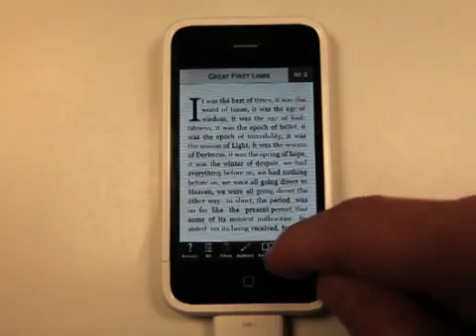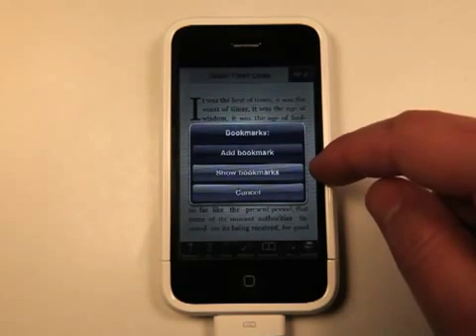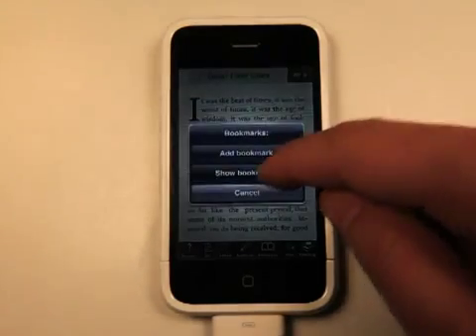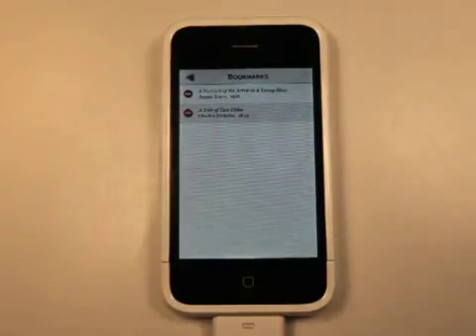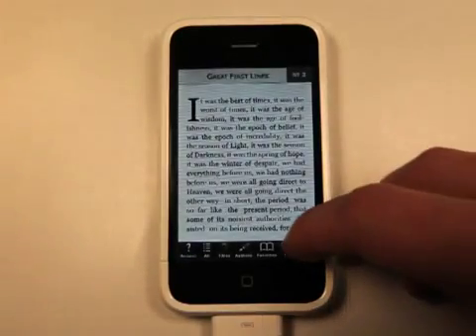Great First Lines App Review889